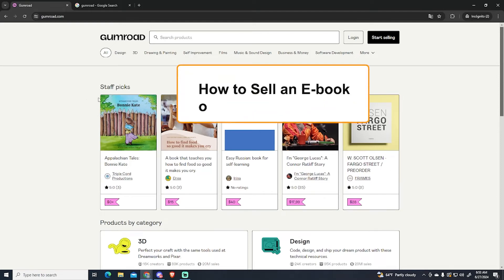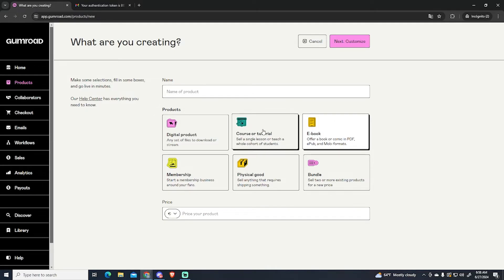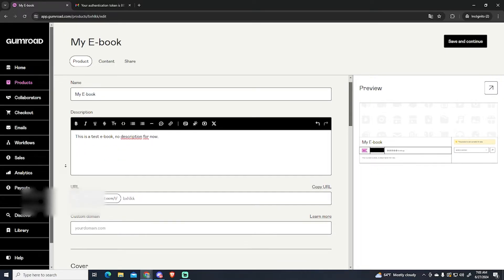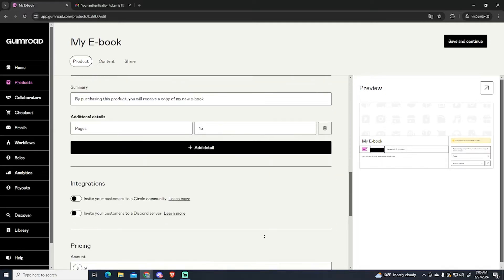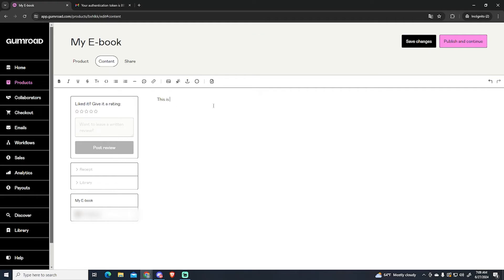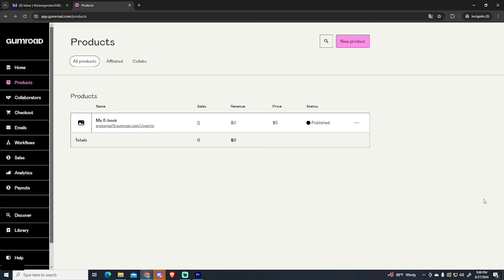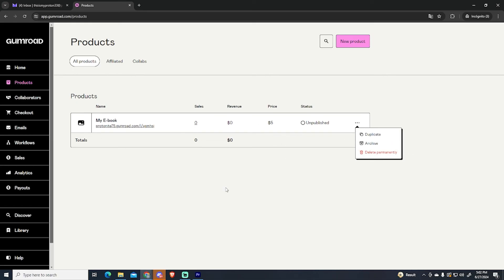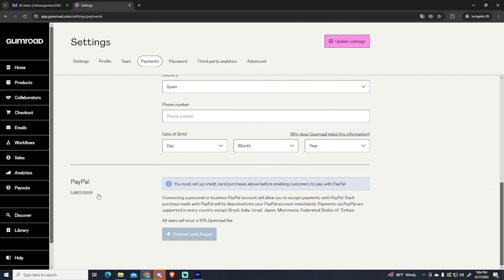How to Sell eBook on Gumroad 2025 - (Step By Step)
How to Sell eBook on Gumroad 2025 Step By Step with this full guide!
In this video I will show you how to start selling on gumroad e-commerce platform and open your new ebook business and make money online.